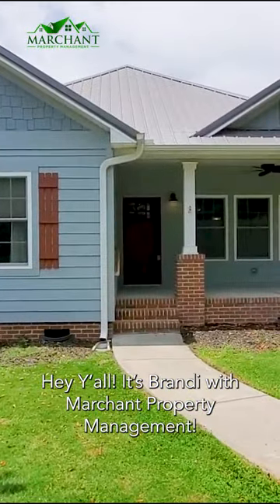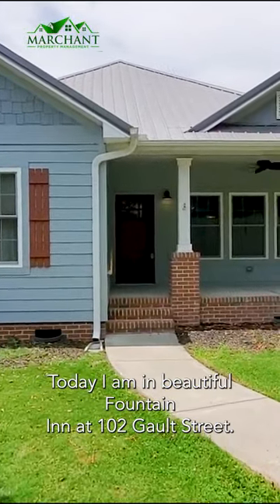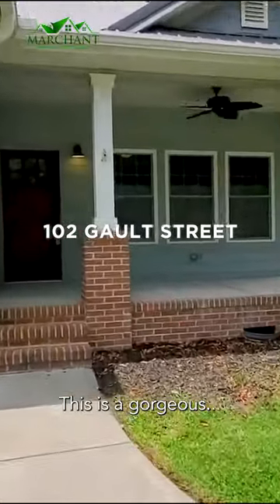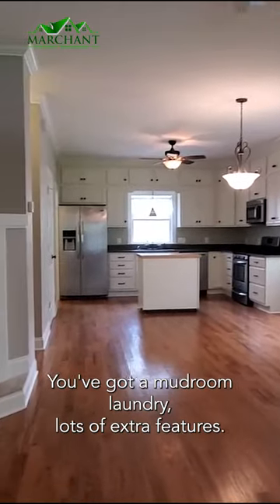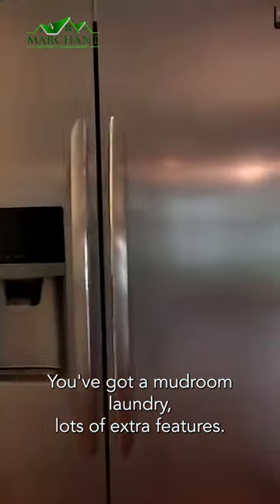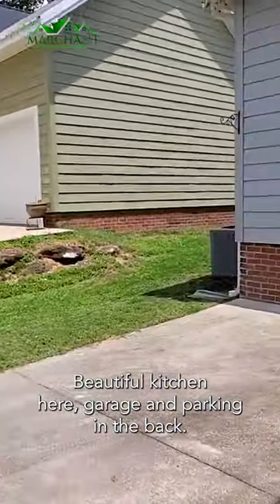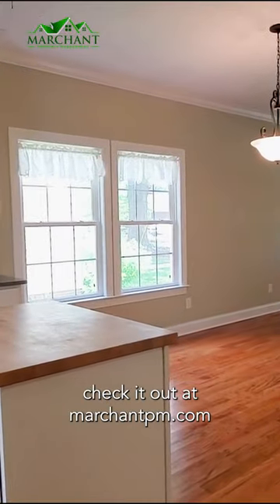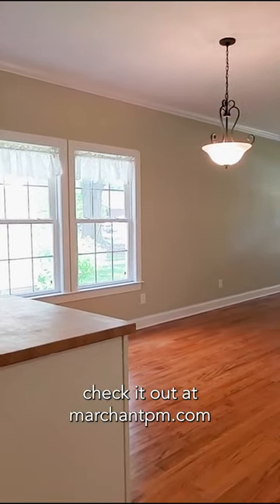One Story Charming Craftsman in Fountain Inn!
Located in Downtown Fountain Inn... One Story living with 3 Bedrooms and 2 Bathrooms, built-in 2016!!! This charming Craftsman Style home has the friendliest Front Porch, enjoy chatting with your neighbors, like in the old days! This open-concept floorplan is excellent for enjoying each other, as everyone does their own thing. There is elegant crown molding and hardwood floors throughout. The kitchen looks so modern and crisp with its white cabinets that go to the ceiling, stainless appliances with gas range, island, and granite countertops! Plenty of room for a full-sized dining room table and china cabinet. There is a coat closet and even a walk-in pantry! The open-concept living area keeps everyone cozy while reading or watching television. The main bedroom ensuite has a walk-in closet, a beautiful custom sink, vanity, mirror, and a double shower surround with a built-in bench. The other two bedrooms have nice size closets and share another full bath. Pulldown stairs to the attic bring you lots of storage and you can stand up and walk around!

The laundry room is off the kitchen and the mud room or drop zone is off the garage. The 1-car garage has lots of storage. There is a large patio in the backyard and an oversized driveway, for rear entry to the home. You can walk to Younts Center for the Performing Arts, the Library, as well as, the many restaurants and shops that Fountain Inn has to offer. You have easy access to several exits off I 385. You are only a mile away from the NEW State-of-the-Art Fountain Inn High School, the first new Greenville County High School in over 50 years! Enjoy the Farmers Market, Blues Festival, Summer Concert Series, and the quaint Christmas INN our Town season!

100 W. Stone Avenue, Greenville, SC 29609

100 W. Stone Avenue, Greenville, SC 29609